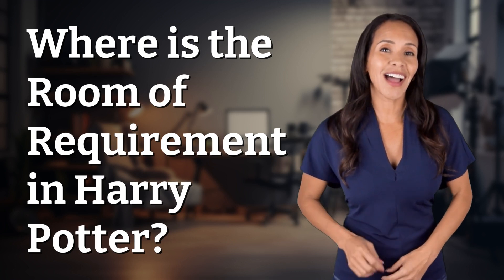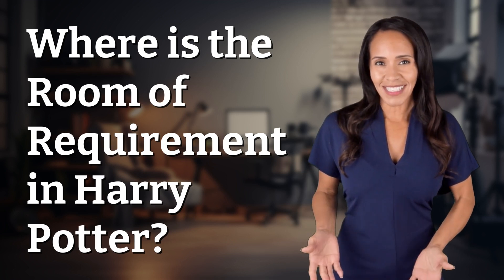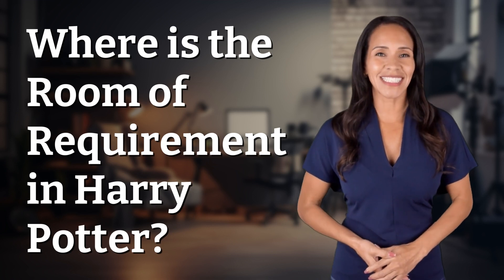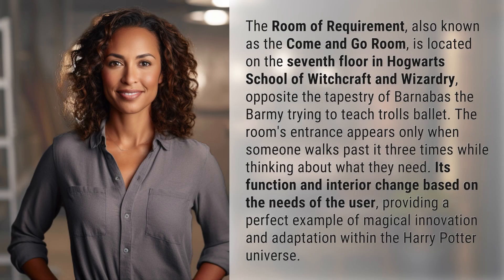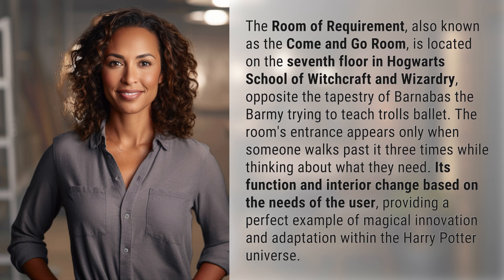Where is the Room of Requirement in Harry Potter?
Unveiling the Room of Requirement in Hogwarts: A Magical Mystery Revealed 👉 The Come and Go Room 👉 Discover the hidden location and mysterious powers of the Room of Requirement in Hogwarts, a magical space that adapts to fulfill the needs of those who seek it.

Laura S. Harris (2024, May 10.) Where is the Room of Requirement in Harry Potter?
    🌐 AskAbout.video